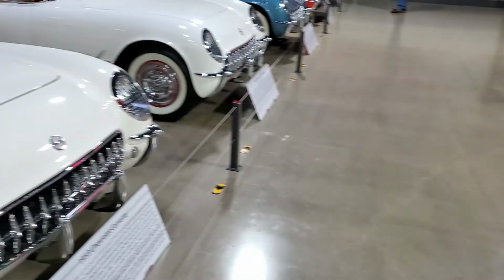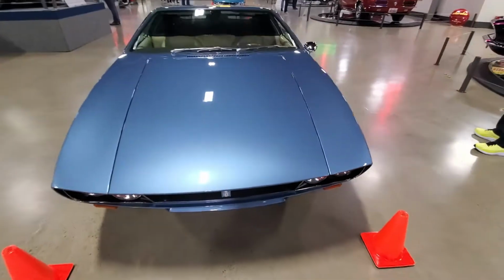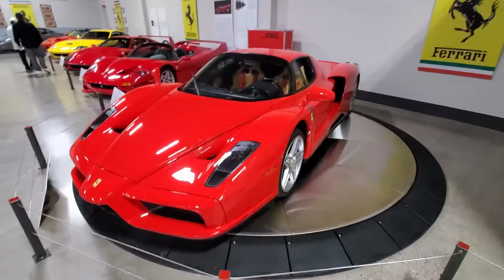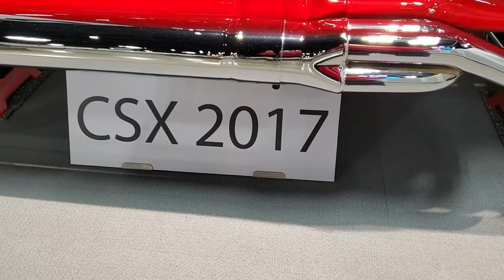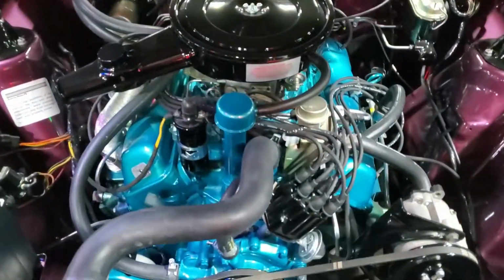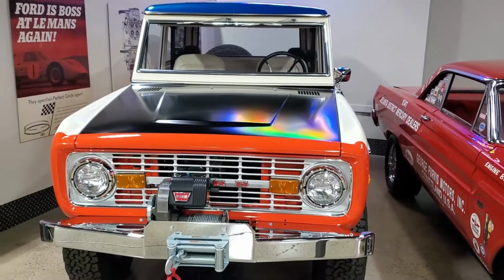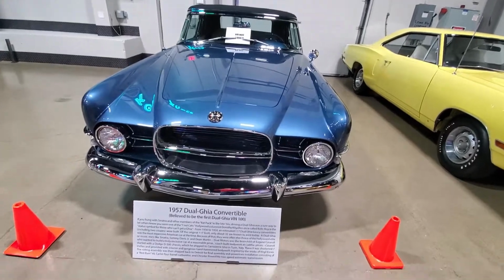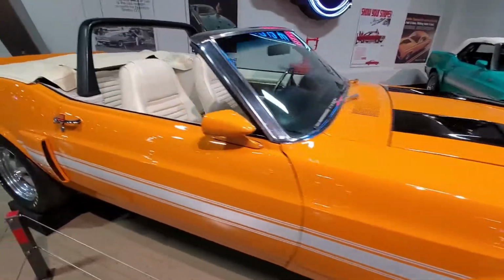Brothers Car Collection May 2022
I visited the Brother's Car Collection in Salem, Oregon, on May 1, 2022, with my car club, the British Motor Club of Oregon. I took about 20 minutes of little videos of the cars and I've stitched them together here for folks to enjoy. I hope they make this collection more broadly open, but I understand the financial limitations on such an operation. I'm just glad I got to see them. Cars featured in this video include: Packard, Ford, Chevy, Pontiac, Lamborghini, Bugatti, Porsche, Ferrari, Jaguar, AMC, Plymouth, Dodge, Shelby, Saleen, McLaren, and more!